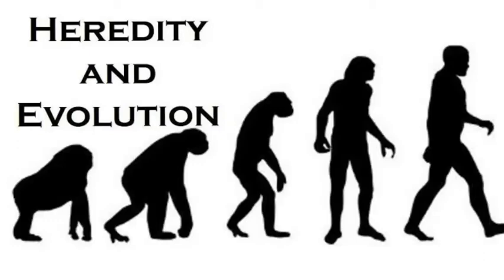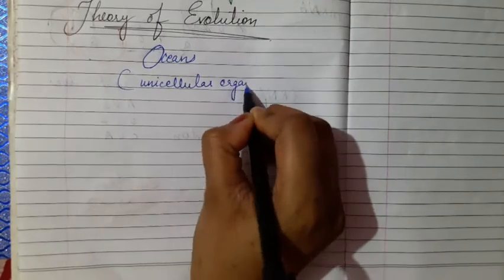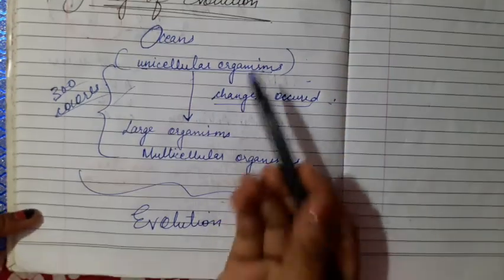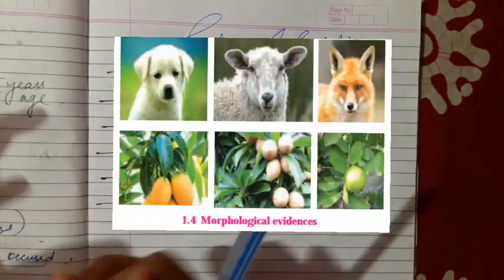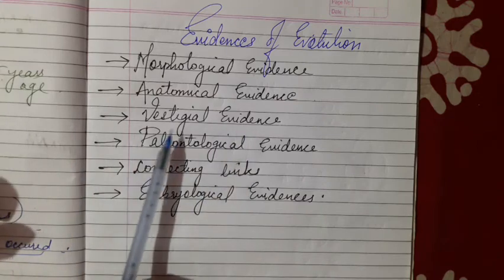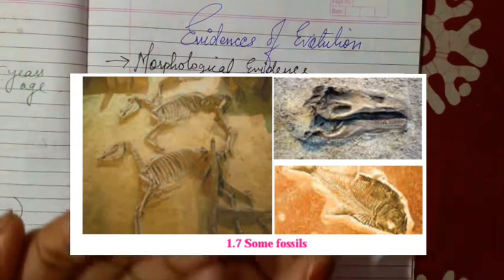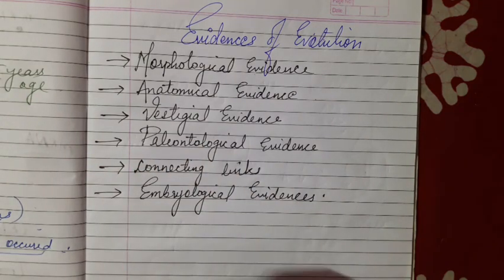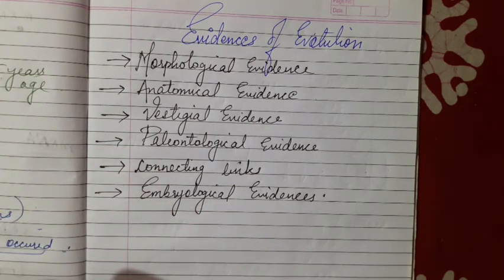Heridity and Evolution #2 class 10th